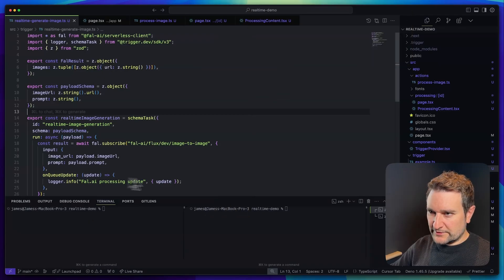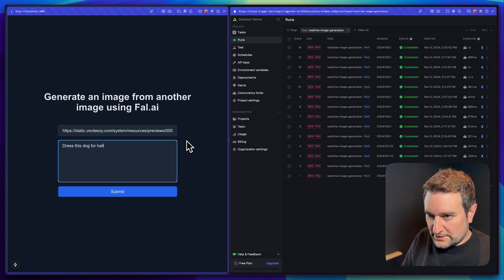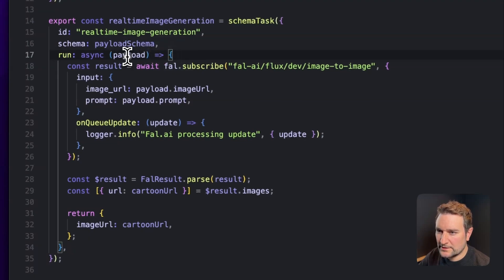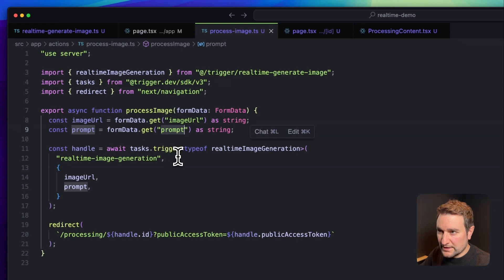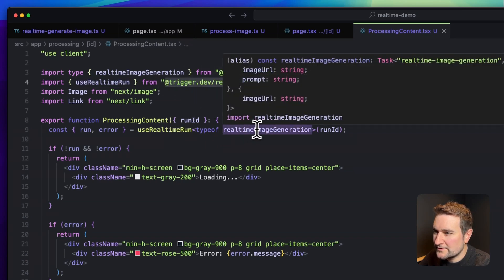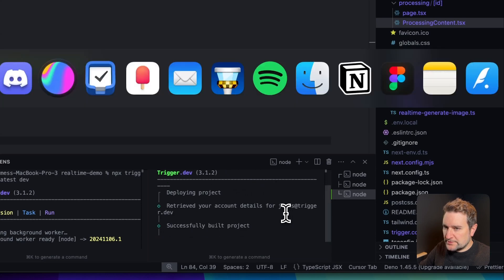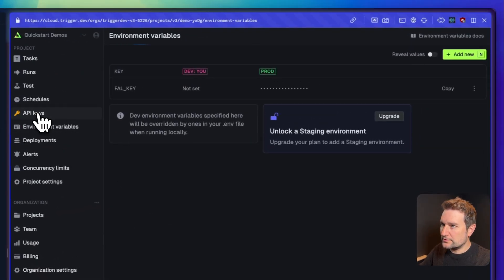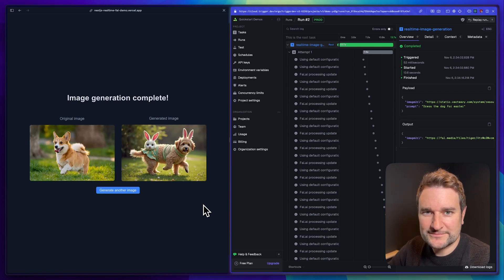Transform Photos with AI with Fal.ai & Trigger.dev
In this Trigger.dev example, we build a Next.js app to transform a photo using a prompt into an AI generated image. It uses Fal.ai to do the AI image generation and we show the progress to the user on the frontend using Trigger.dev Realtime.